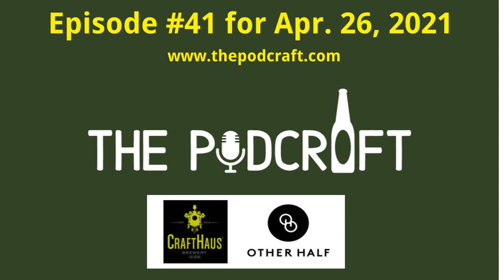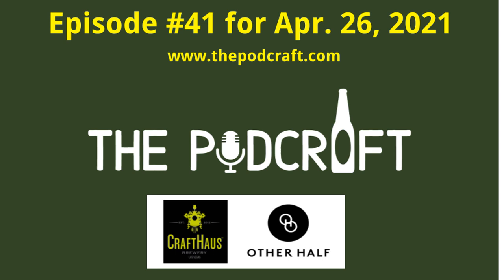3 Craft Beers From CraftHaus & A 'Mega' Adjunct Double Imperial Stout From Other Half | Episode 41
Episode#41 is a deep dive into three craft beers from CraftHaus Brewery (Las Vegas, NV): [1] "Parfait All Day" (Imperial Fruited Sour); [2] "Hop Shredder" (Double IPA); and [3] "Dry Heat" (Hazy IPA). And then our after-party craft beer was "Methods of Excavation" (Double Imperial Stout with Mega-Adjuncts) from Other Half Brewing Company (Brooklyn, NY).